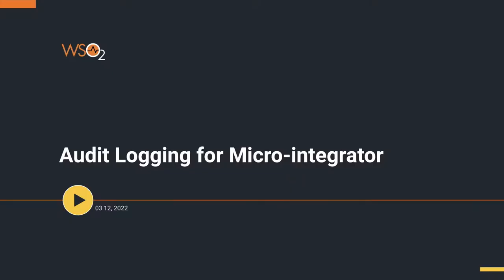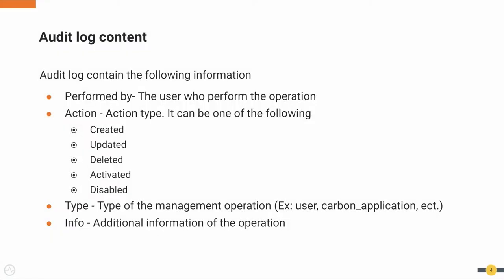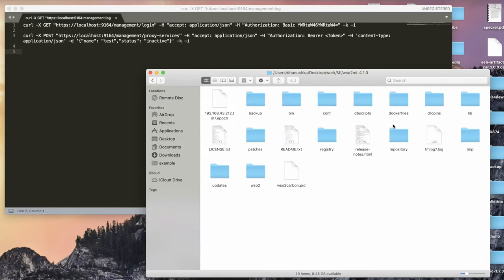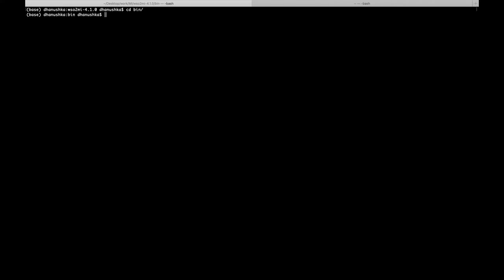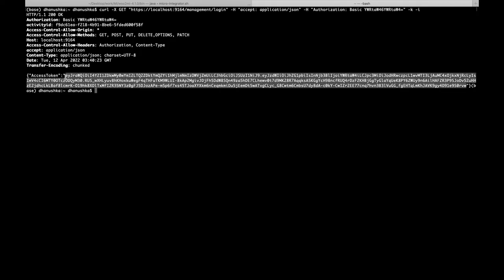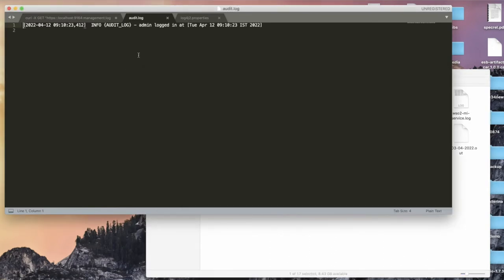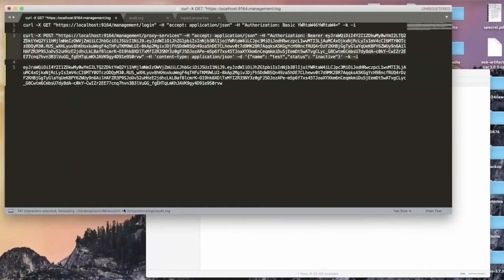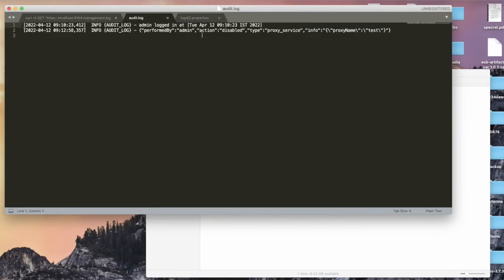Audit Logging for Micro-Integrator, WSO2 API Manager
When you are running a micro-integrator on a microservices environment, administrators who have admin access to the micro-integrator are able to change its configurations via admin services API. When someone needs to debug the system and find out which person did what change, then the micro-integrator needs to keep a log of activities performed on the micro-integrator. Audit logs are simply a set of logs that let you find what are the changes performed on the micro-integrator instance.

Audit logs feature support from the APIM 4.1.0 onward. The audit logs feature is enabled by default you can find the logs getting printed in the repository/logs/audit.log file when you have done any changes to the micro-integrator through the admin service API.